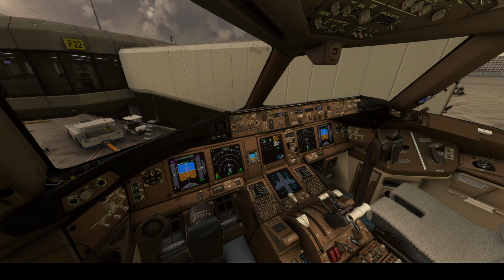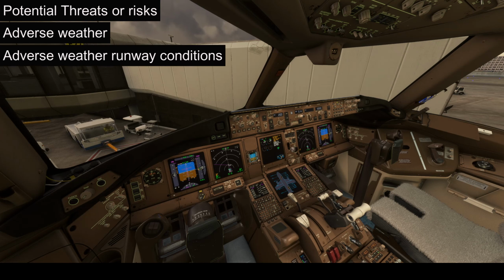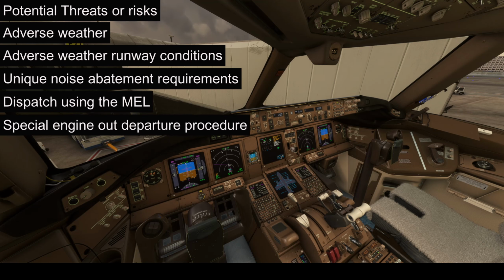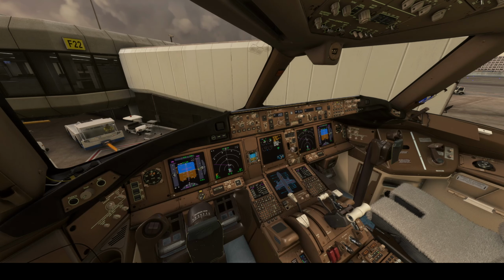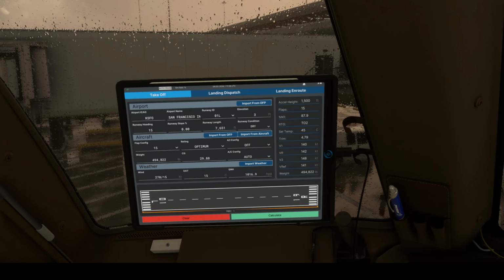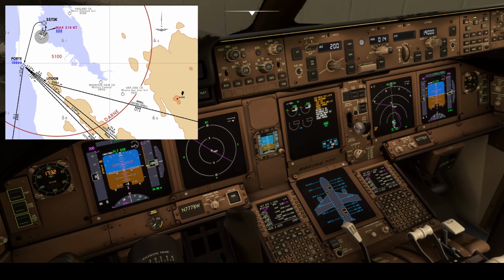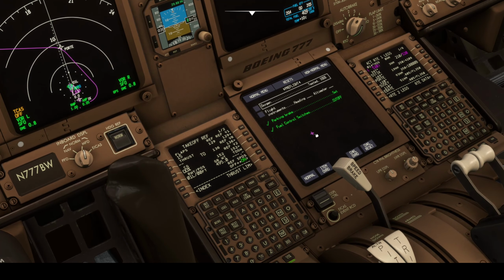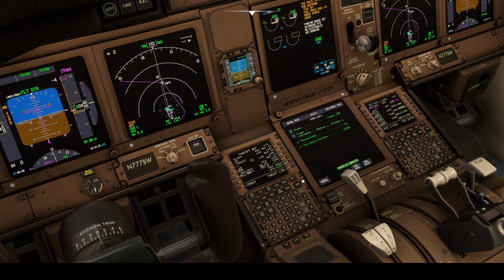777 Crew Briefing and Normal checklist tutorial 離場提示以及正常檢查表教學【開啟CC中文字幕】【ENGLISH CC】【By book】PMDG 777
Procedures combines both PF & PM items.
See FCOM for detailed duty distributions.